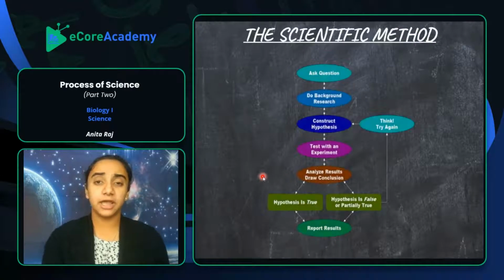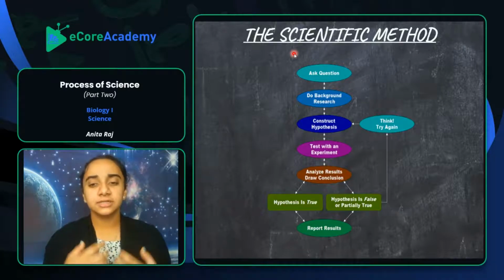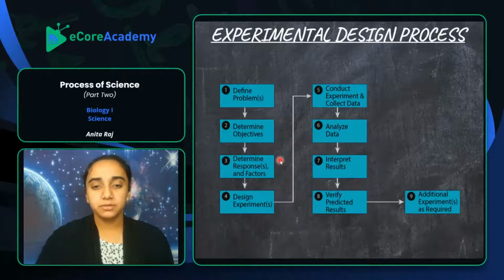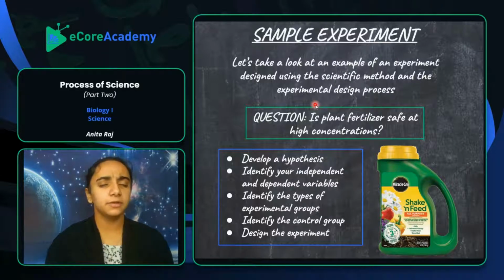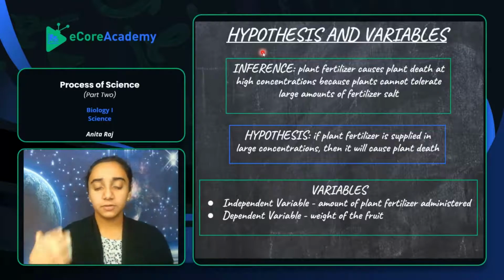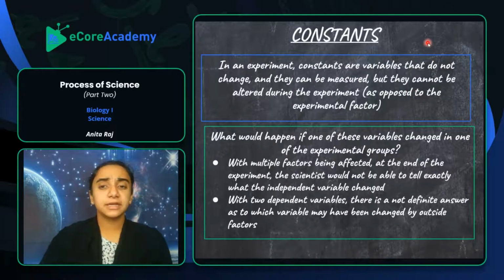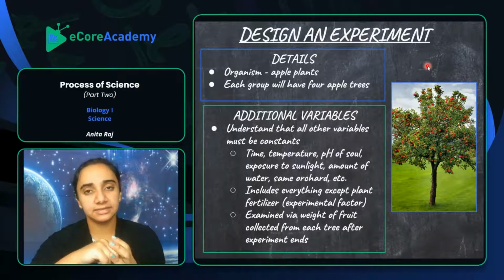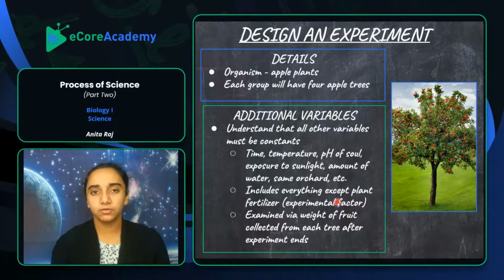Process of Science (Part 2 of 3) | eCoreAcademy | Anita Raj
Welcome, biologists! Today we will be continuing our first lesson about the scientific method by learning how to design our experiments. We will be incorporating information taught in the last video to develop address an issue, determine our variables, and develop a procedure. Anita is going to give you an example about the health of apple trees when different amounts of plant fertilizer are administered to them. It's a silly example, but we hope it helps you better understand the experimental design process. Also drop a comment and share the video!